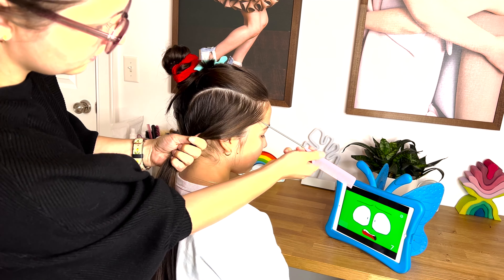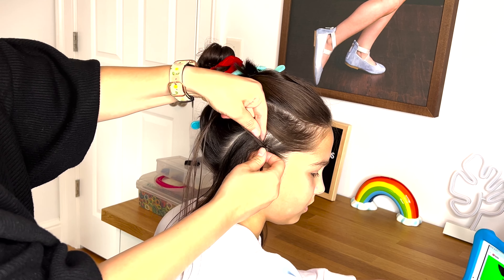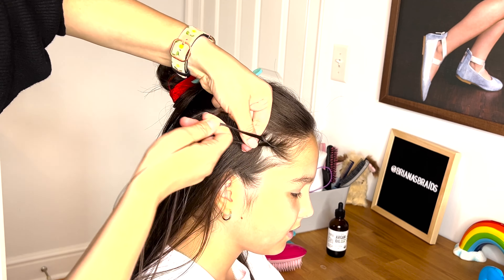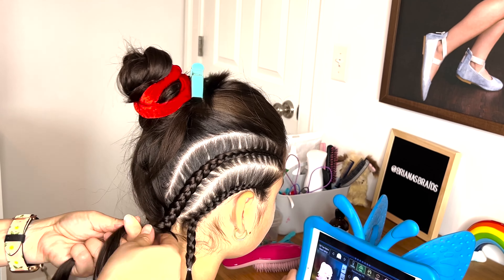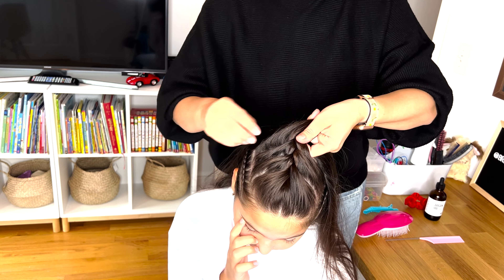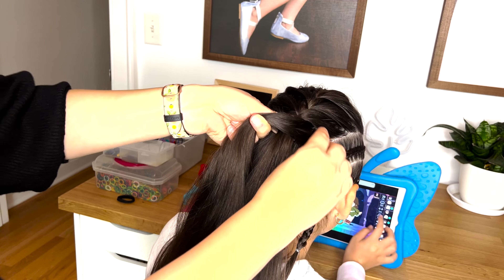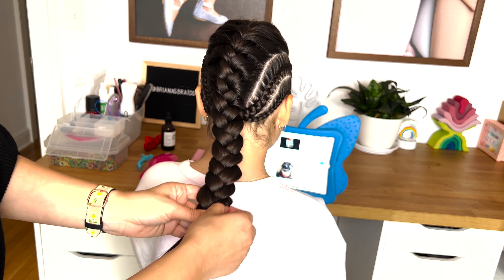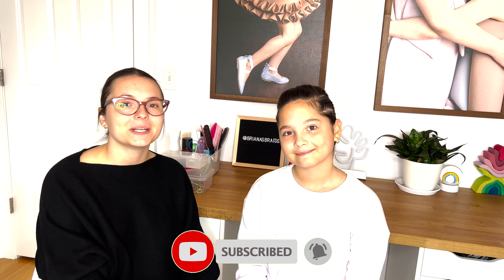Braided Updo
Welcome back to another tutorial. Today we want to show you an edgy braided updo.  Don't forget to tag us on Instagram with your recreation.

tangle teezer brush
hair clips
Argan oil
water bottle
bobby pins

New tutorial every Thursday!